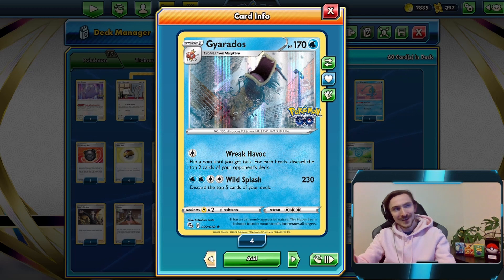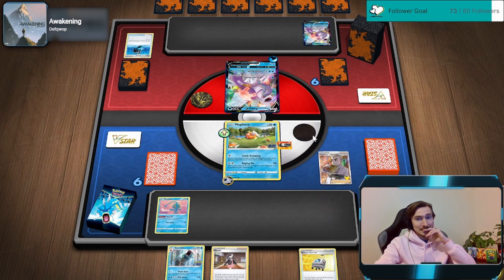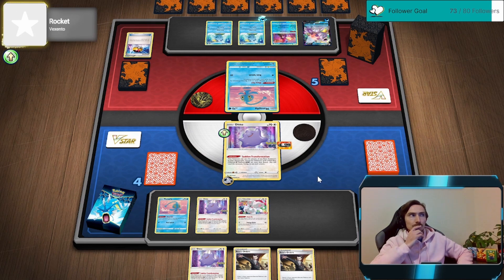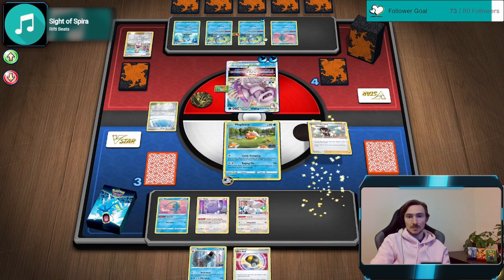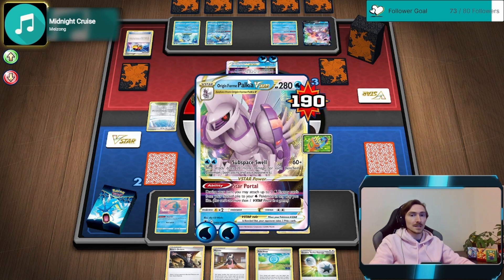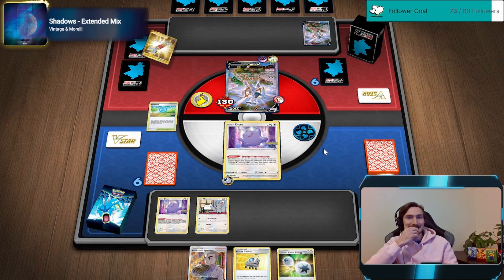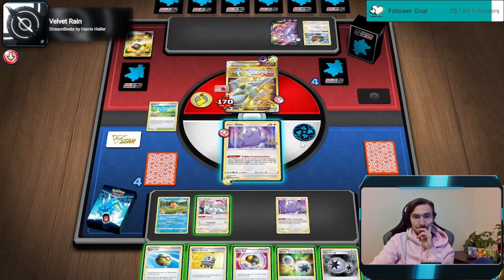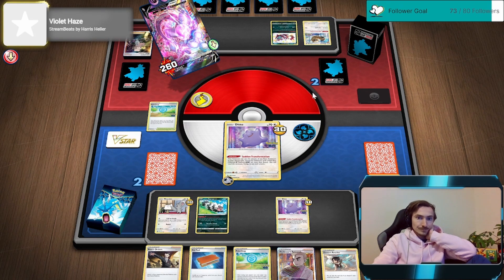Magikarp & Ditto, One Shot Vstars with this budget deck that hits big numbers!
Today we play a Budget friendly deck that came out of the new Pokemon Go set, Ditto/Magikarp! No need for our Gyardos today, it's just going in the bin, the spotlight is for that loveable little fish and gooey lil dude! You can take some easy wins by quickly setting up and one shotting Vmax and Vstar pokemon as well as consistnetly set up back up attacked to have a strong match up against other single prize decks.

#Pokémon - 19

* 4 Ditto PGO 53
* 2 Minccino BRS 124
* 2 Cinccino PR-SW 09
* 1 Galarian Zigzagoon SSH 117
* 1 Radiant Hawlucha ASR 81
* 4 Magikarp PGO 21
* 1 Manaphy BRS 41
* 4 Gyarados PGO 22

* 1 Pal Pad SSH 172
* 2 PokéStop PGO 68
* 4 Professor's Research CEL 24
* 4 Quick Ball SSH 179
* 4 Level Ball BST 129
* 3 Scoop Up Net RCL 165
* 1 Rescue Carrier EVS 154
* 4 Ultra Ball BRS 150
* 3 Choice Belt BRS 135
* 1 Roseanne's Backup BRS 172
* 1 Hisuian Heavy Ball ASR 146
* 2 Marnie SSH 169
* 2 Zinnia's Resolve EVS 164
* 2 Boss's Orders RCL 154

#Energy - 7

* 4 Twin Energy RCL 174
* 3 Double Turbo Energy BRS 151

TimeStamps
0:00 Magikarp/Ditto Deck Profile
3:30 Vs Palkia Vstar Deck
20:53 Vs Arceus Vstar/Mewtwo V union Deck
33:50 Vs Palkia Inteleon Deck
42:24 Outro / Stream Info